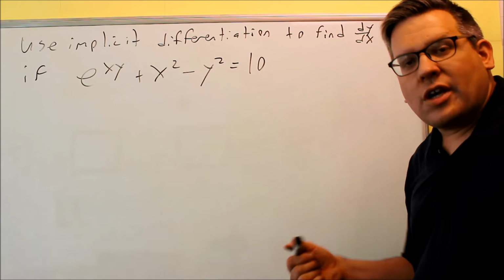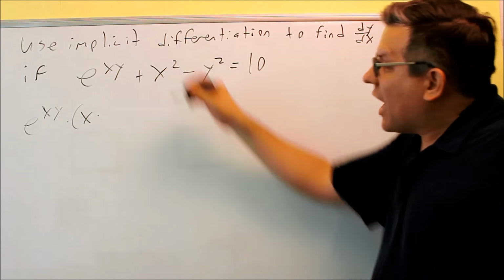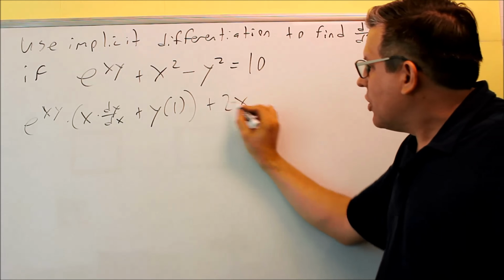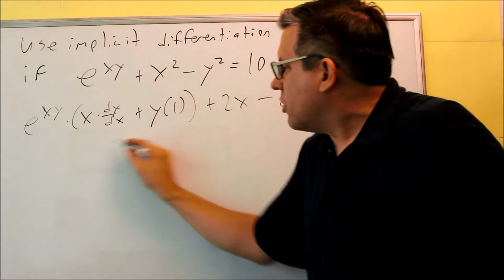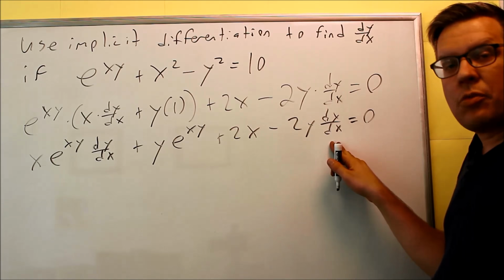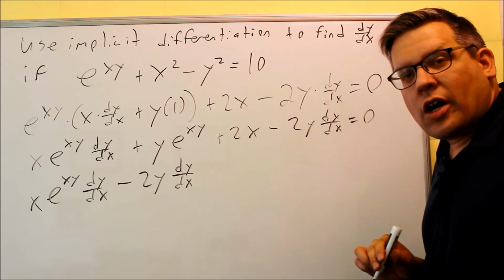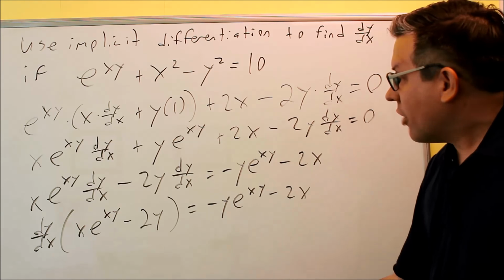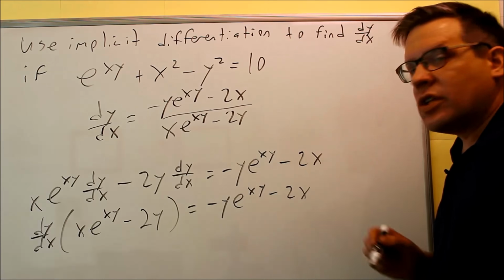Implicit Differentiation Example 3: Working with e^u